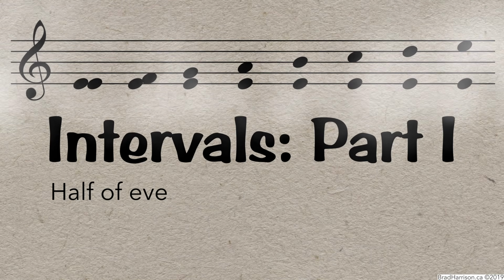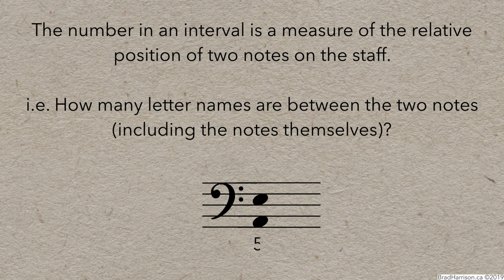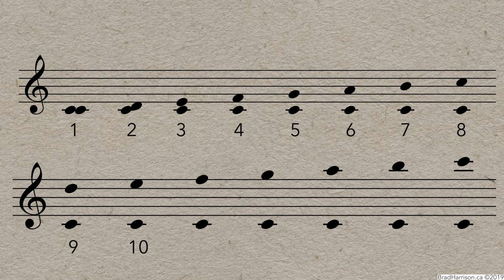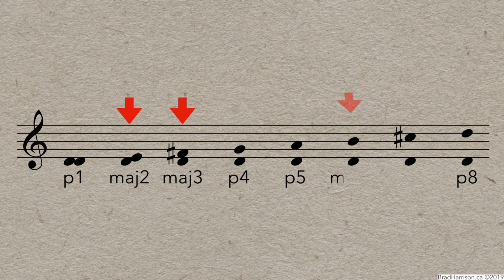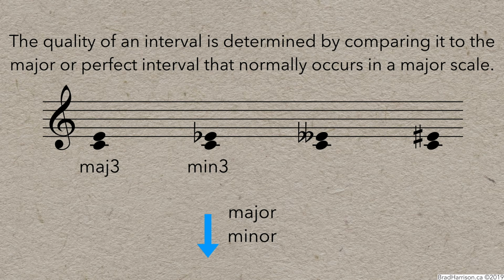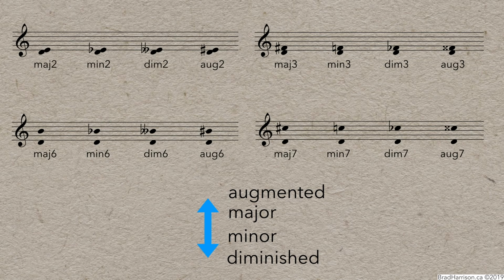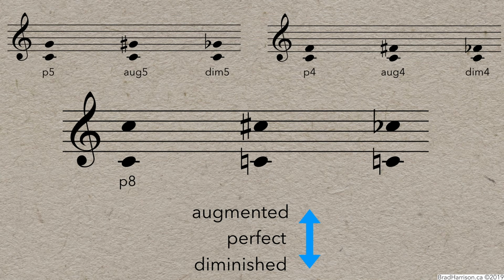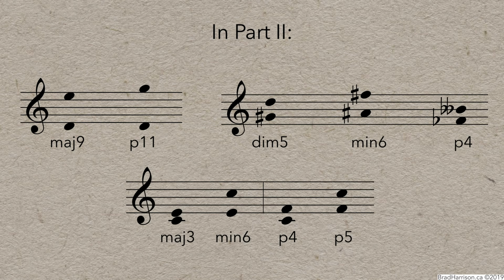Intervals: Part I - Half of Everything You Need To Know In 7 Minutes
Intervals are a measurement of the distance between two notes. This video explains how to determine the number of an interval as well as the quality of most intervals up to an octave. Part II covers larger intervals, inversions, and intervals with odd roots that aren't based on major scales.